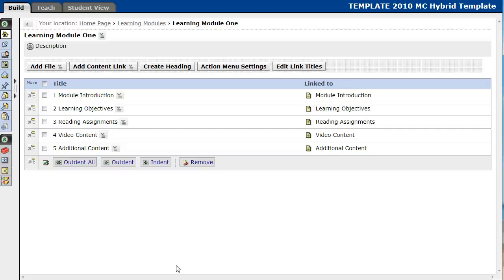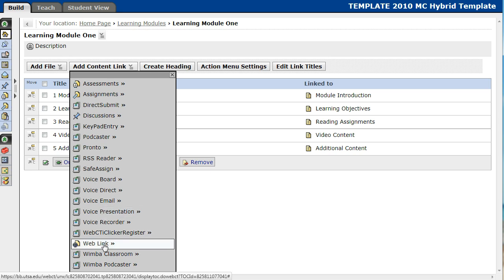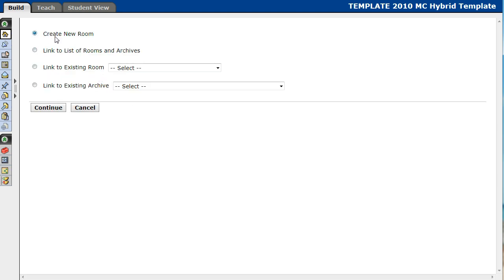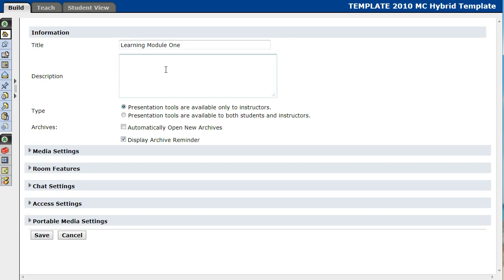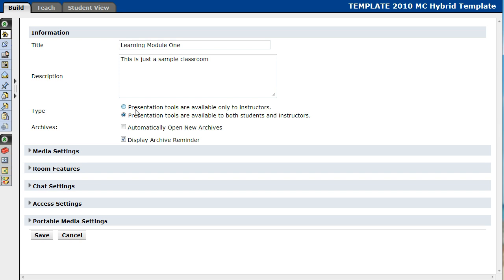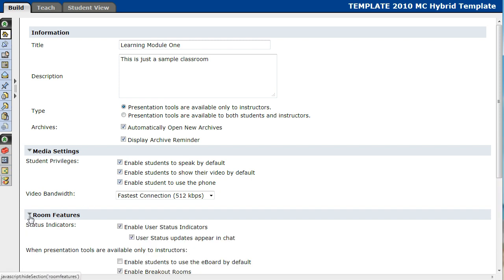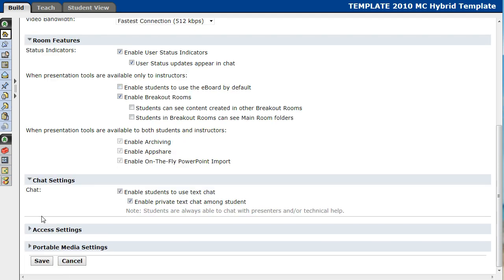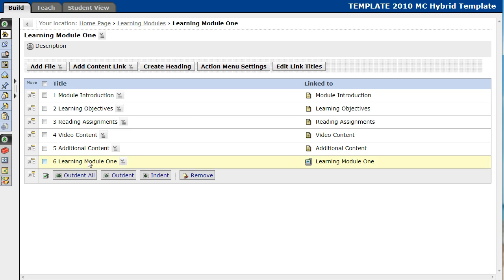Adding a Wimba Classroom